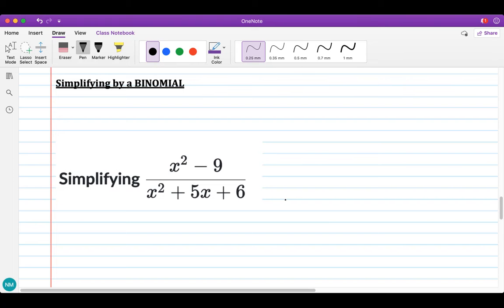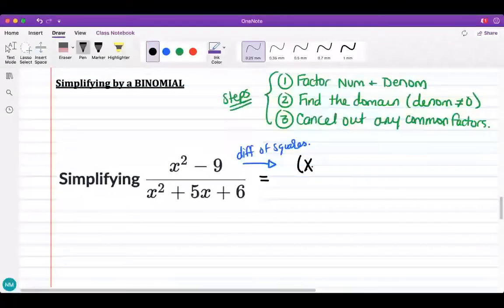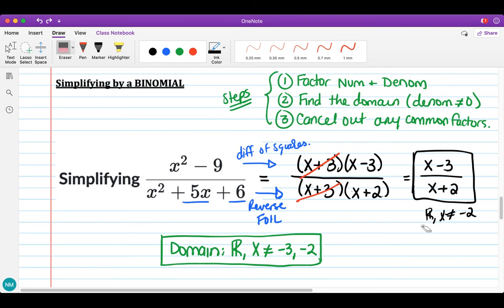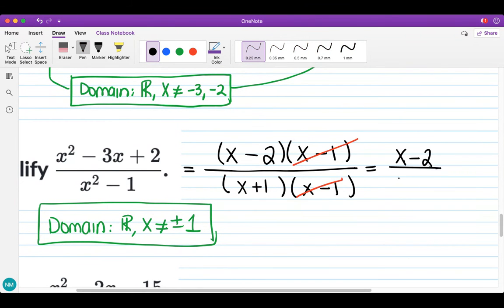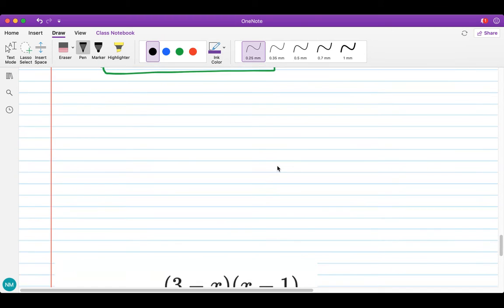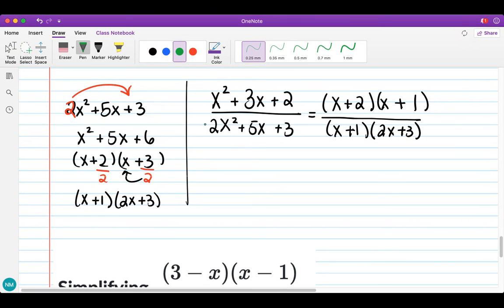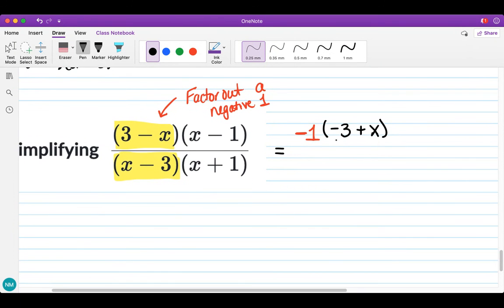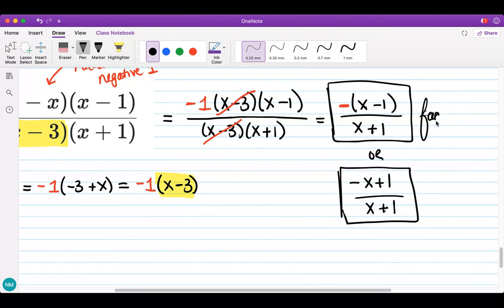Simplifying Rational Functions by a Binomial